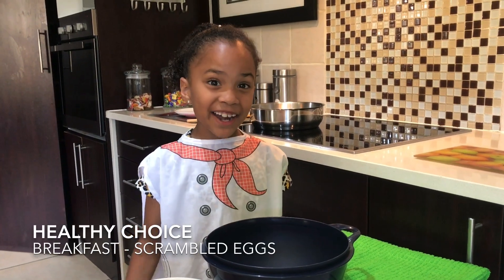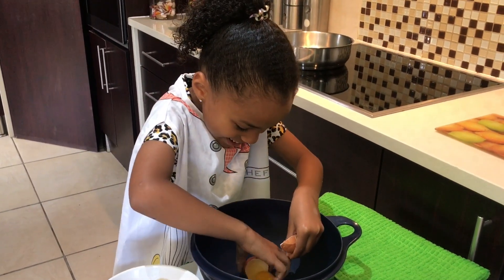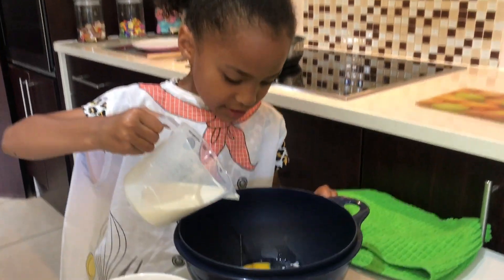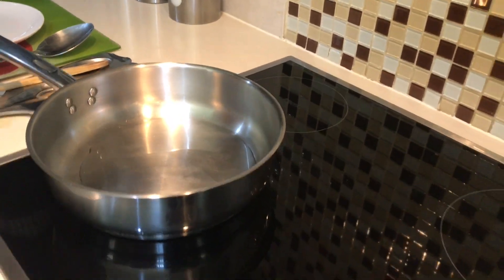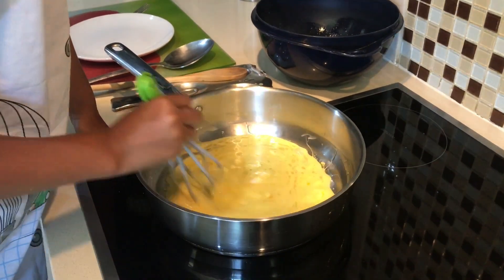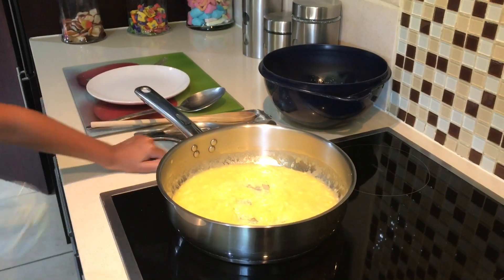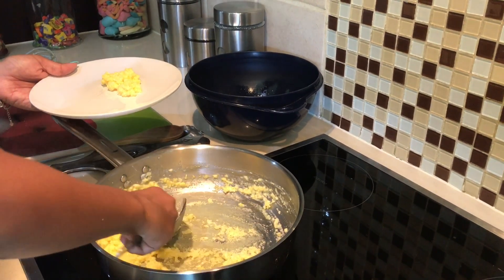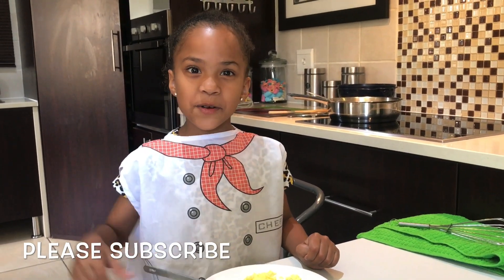Make Tasty Scrambled Eggs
Fun way to get kids to make and enjoy a healthy breakfast option.